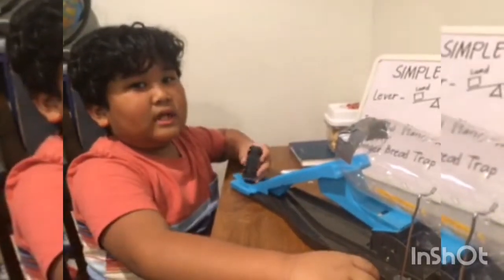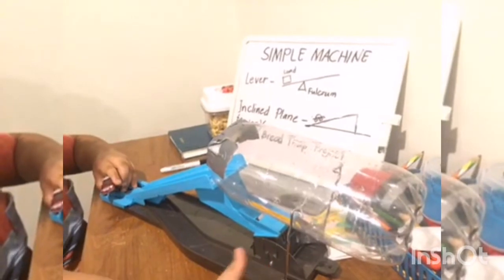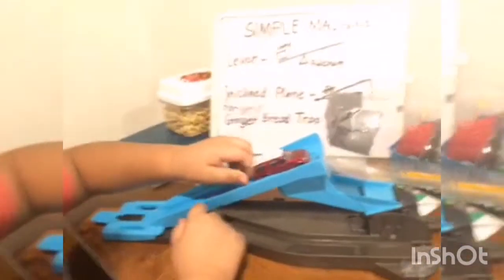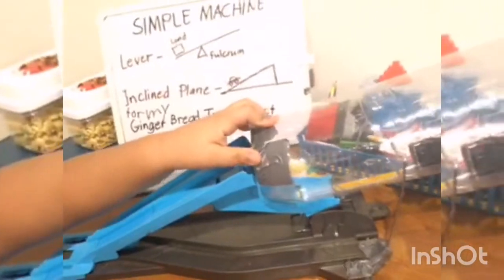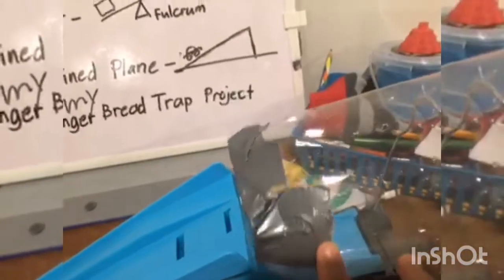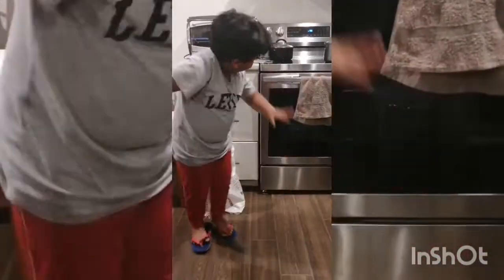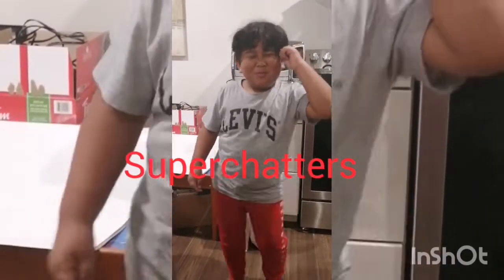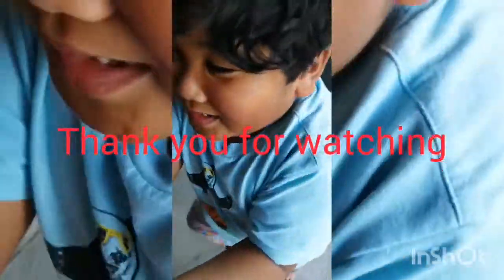Making gingerbread trap/ stem school project